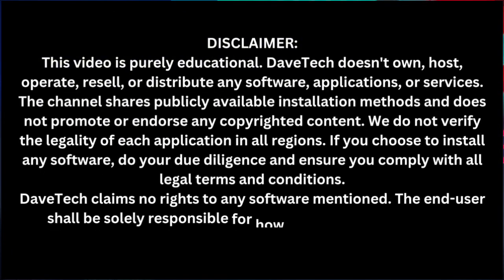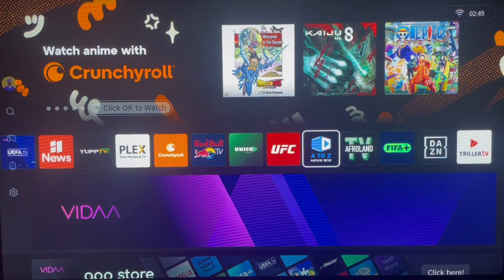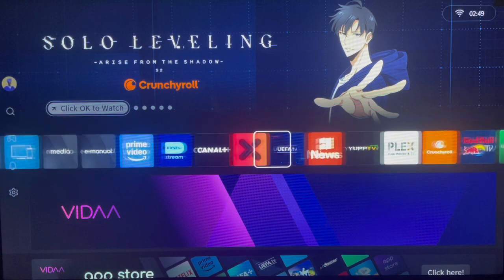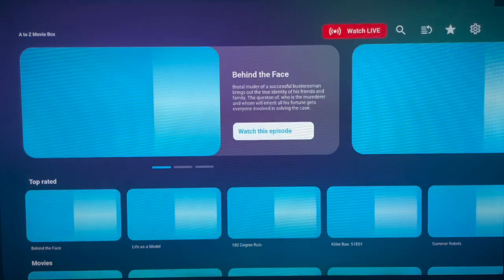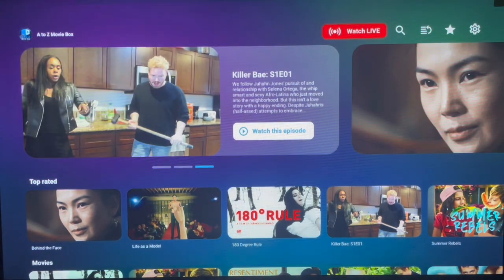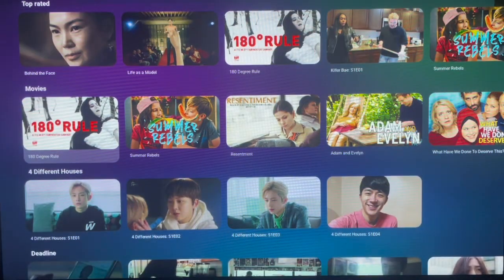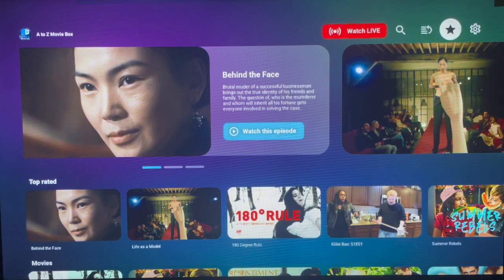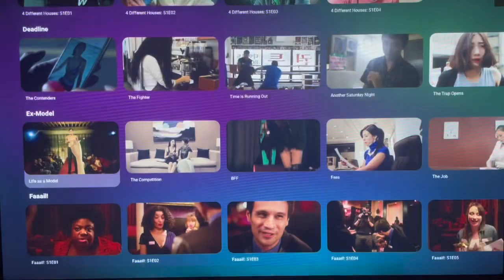How to Watch Content On A to Z Movie Box on ANY Hisense Smart TV (2026 Guide)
How to Watch Content On A to Z Movie Box on ANY Hisense Smart TV (2025 Guide)
Want to watch Content On A to Z Movie Box on your Hisense Smart TV? This step-by-step guide shows you how to watch Content On A to Z Movie Box easily on any Hisense TV model.